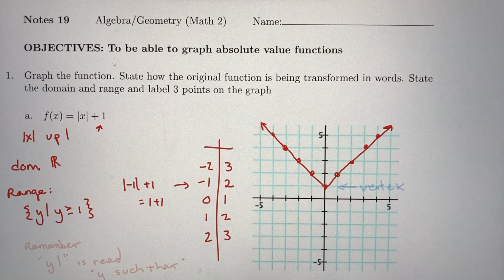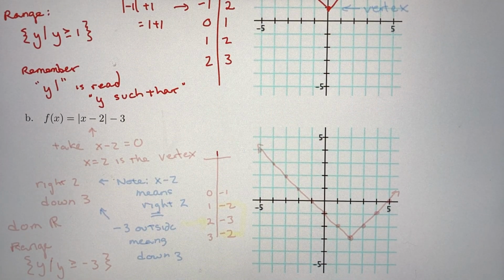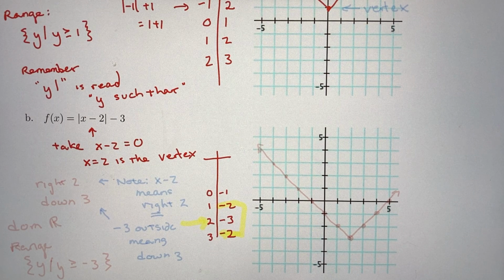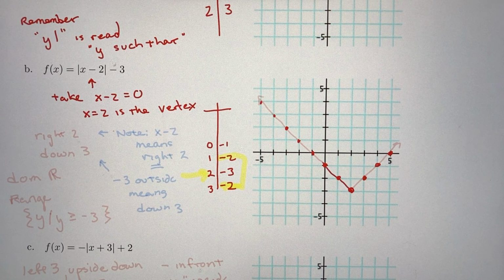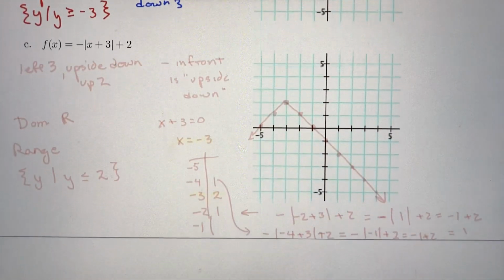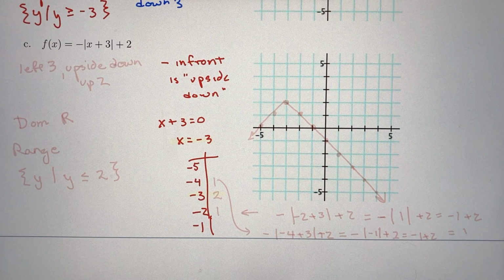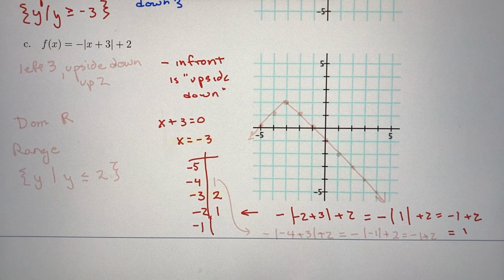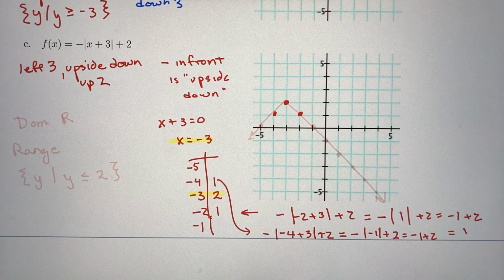Peterson alggeo notes 19